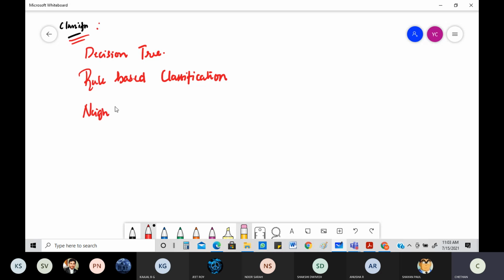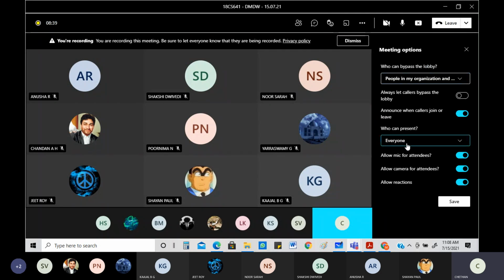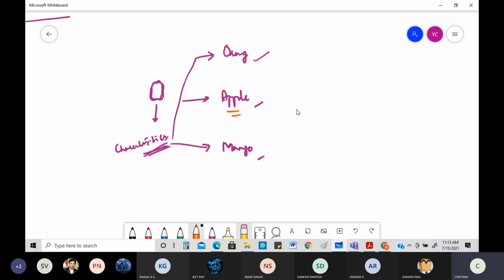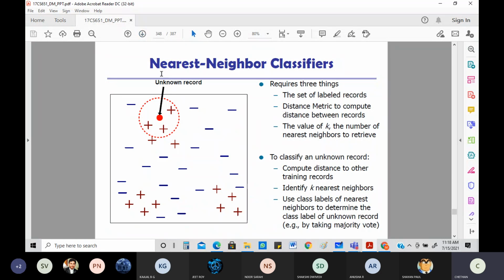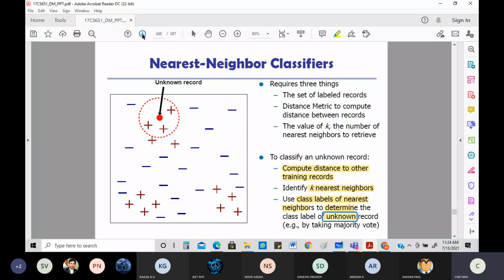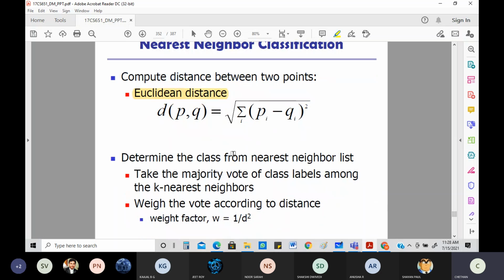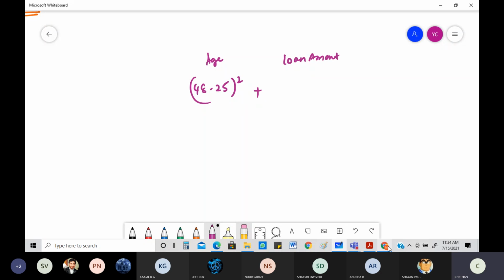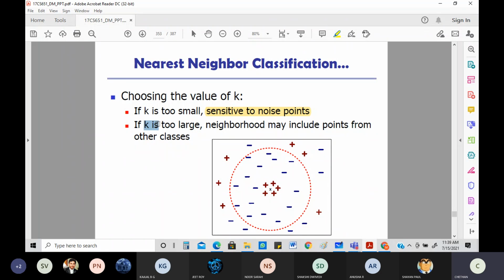Nearest Neighbour Classification